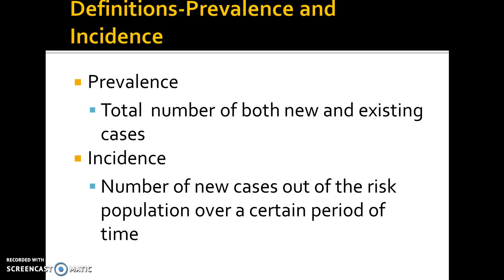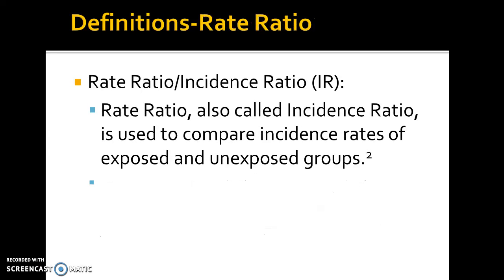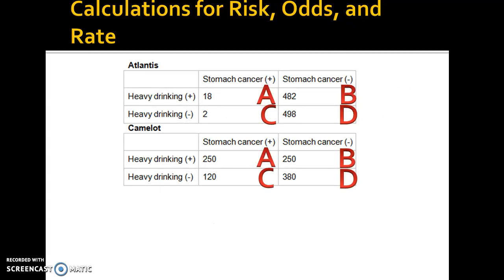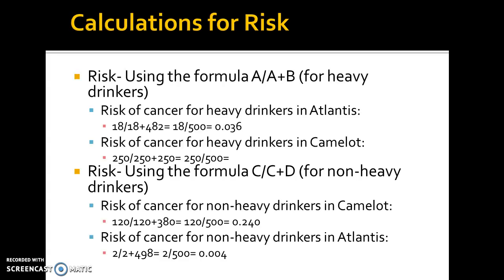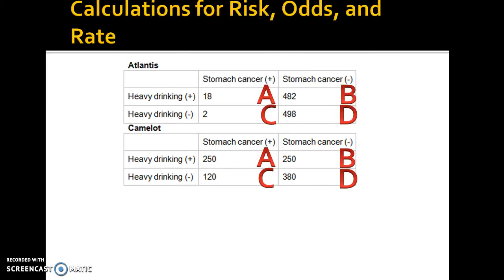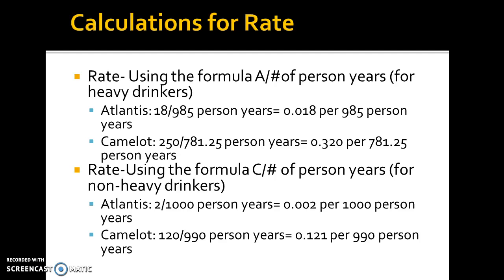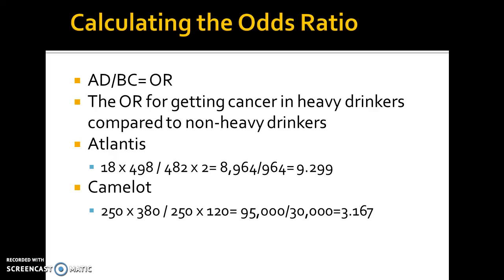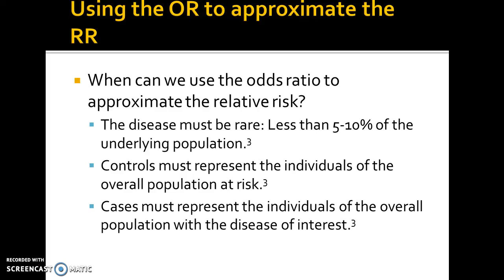GPH717 Week 1 Presentation- Relative Risk, Odds Ratio, Rate Ratio